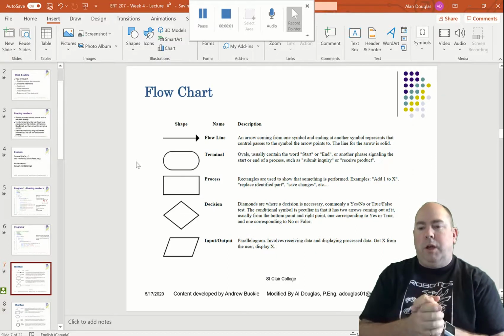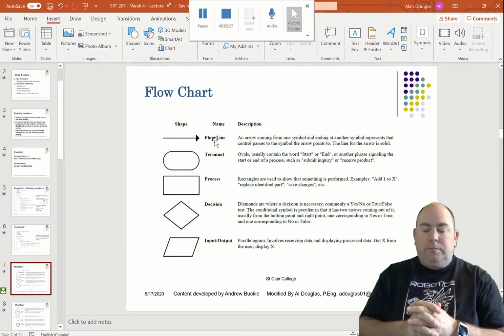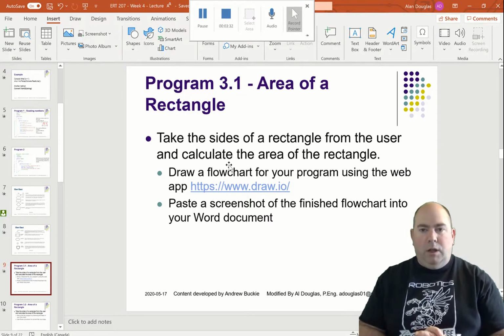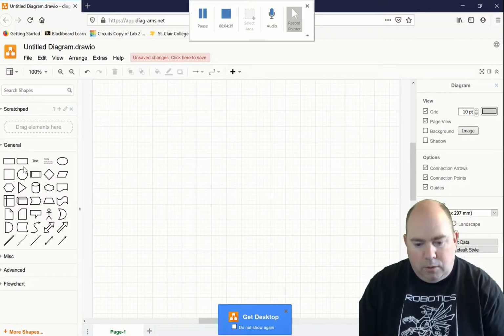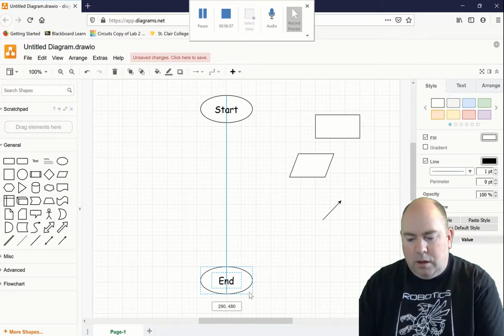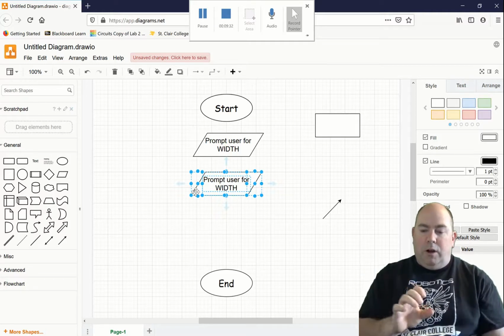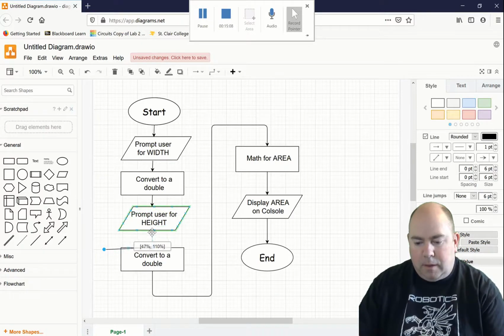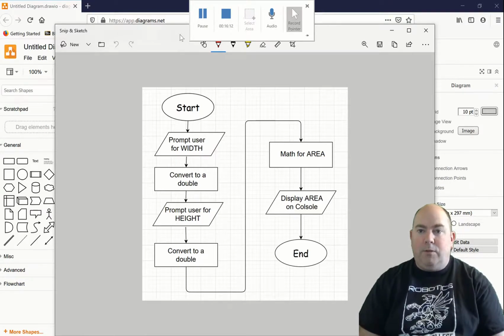ERT207 Week 4 Program 3A Building A FlowChart